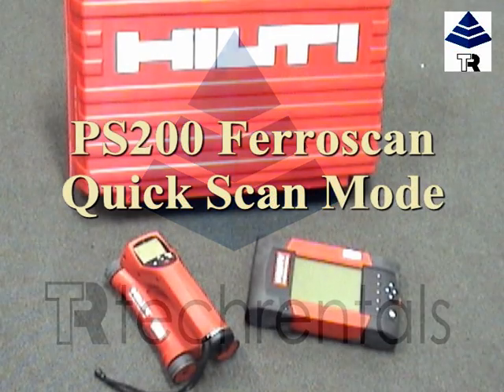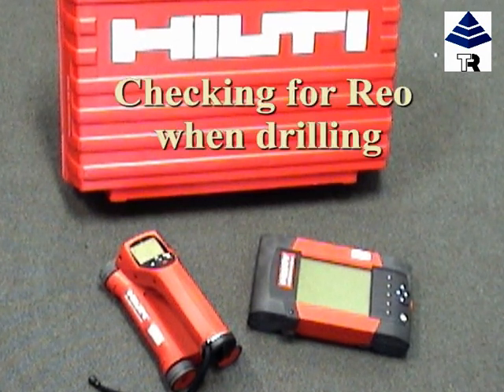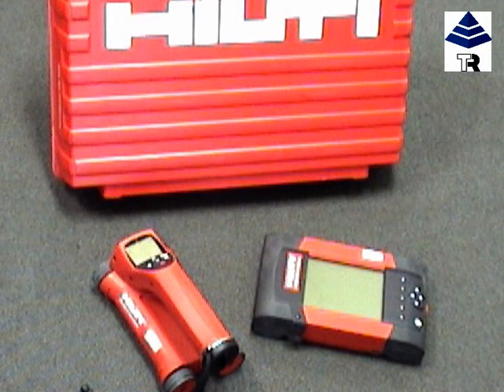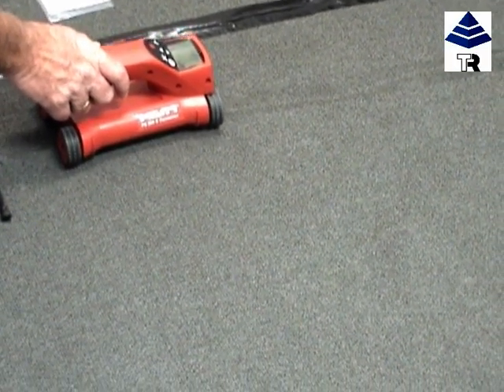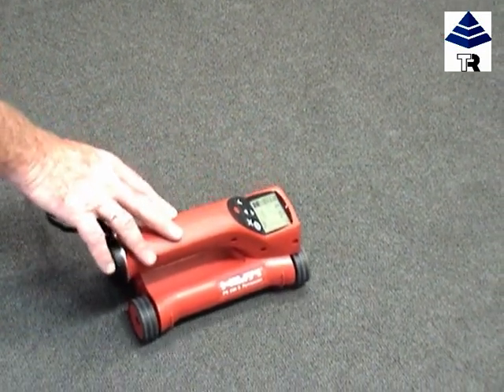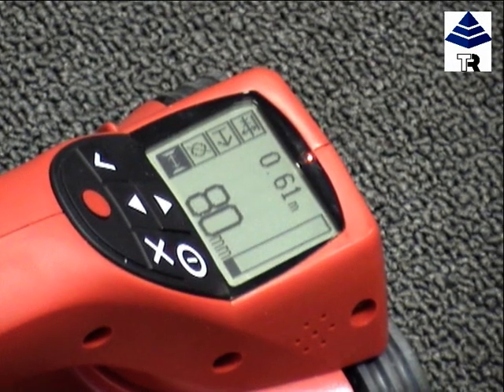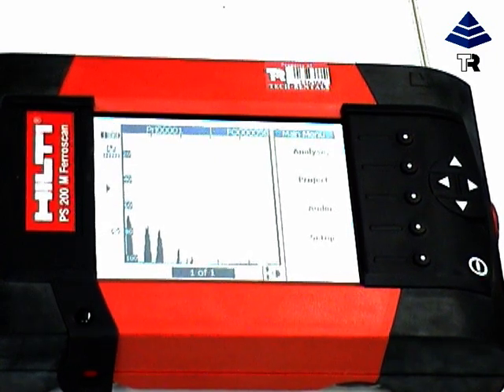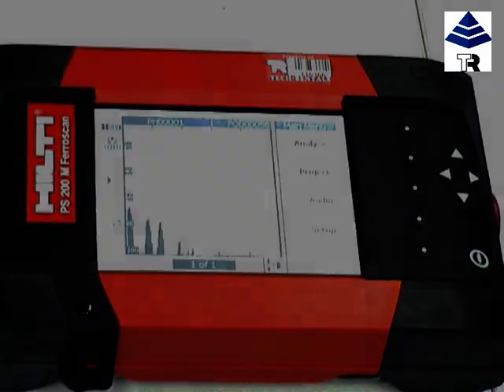Hilti PS200 Quickscan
This is a video that describes how to operate the Hilti PS200 Ferroscan. This is a concrete cover meter availble fro rent from Tech-Rentals Pty Ltd